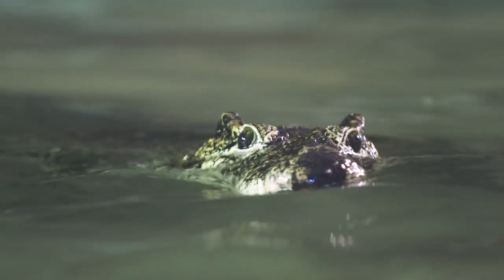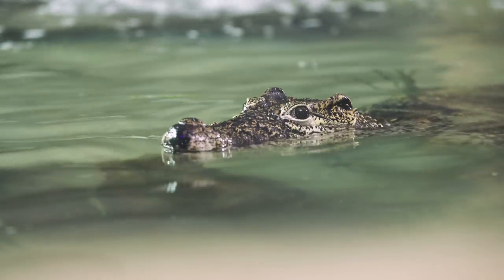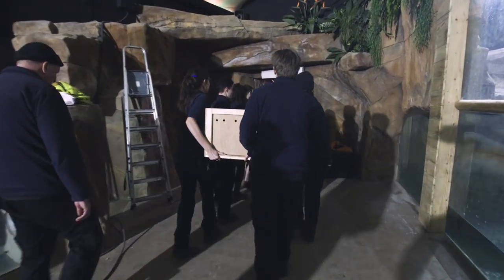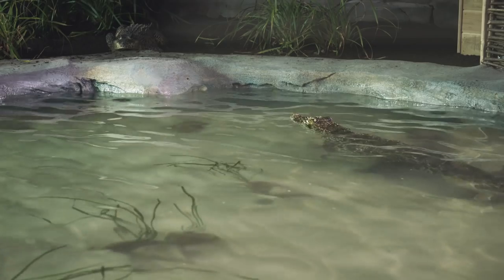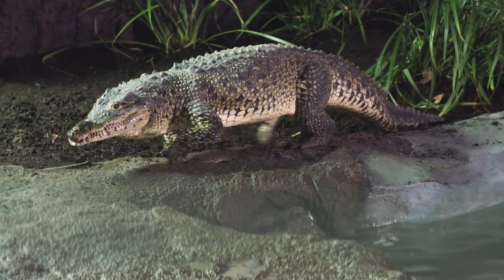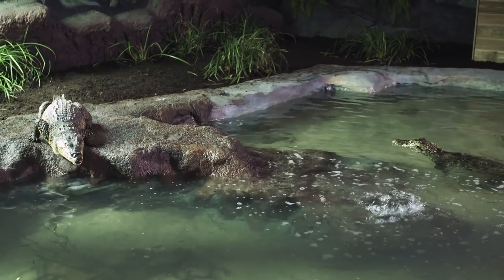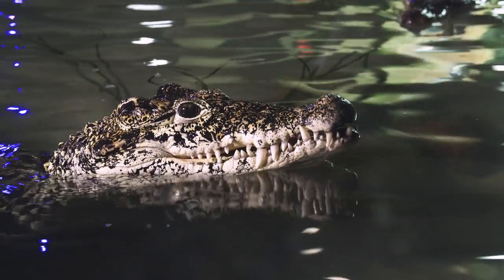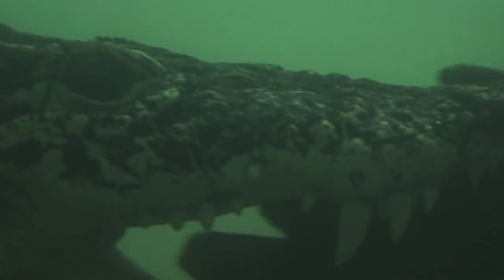Cuban Crocodiles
It's about time we introduced you to two of our newest residents 🐊 Though Cuban crocodiles have a reputation as one of the most aggressive species of crocodilians, all of us here are absolutely in love with these two lovely ladies.